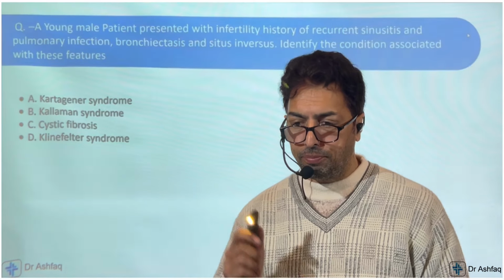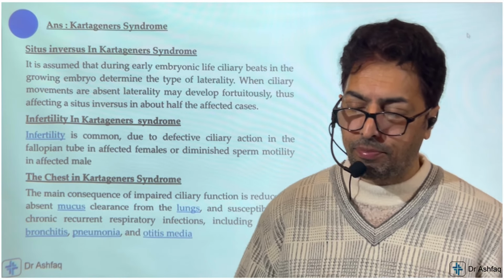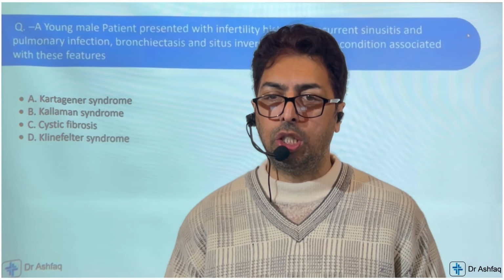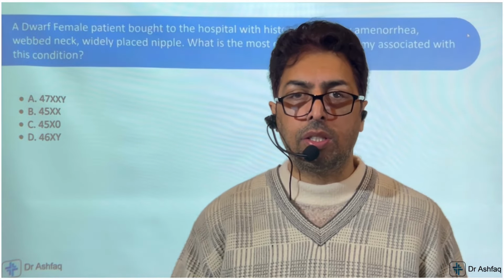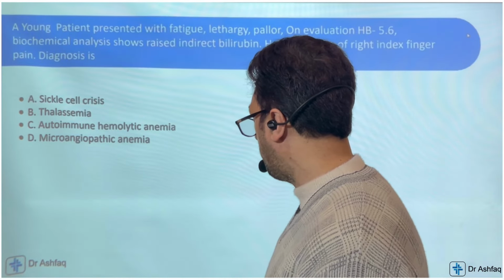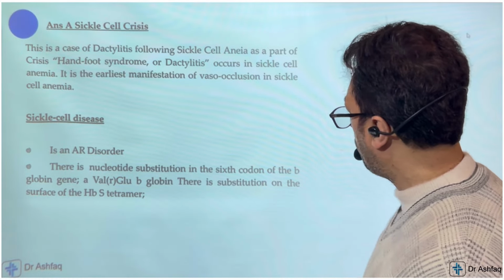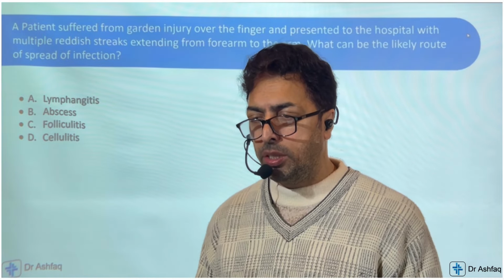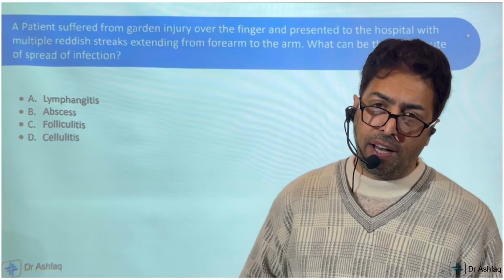FMGE 2024 | Questions Asked | How to Answer and Types of questions asked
fmge Fmge fmge jan fmge june fmge questions faq fmge best fmnge fmge 2025
January 2024 exams  were held. Not all students performed well.Insight into types of questions and trends is important. The video provides as brief insight into the same.